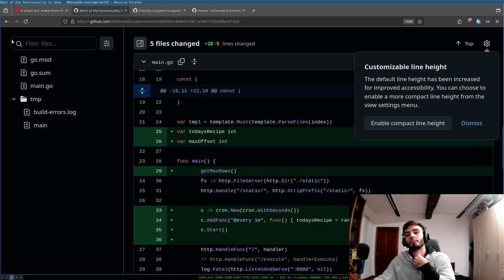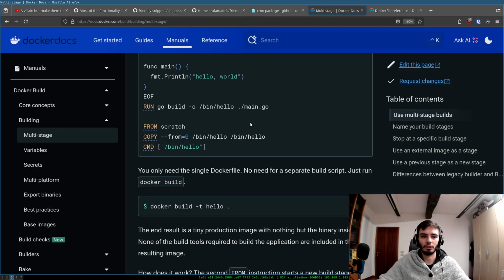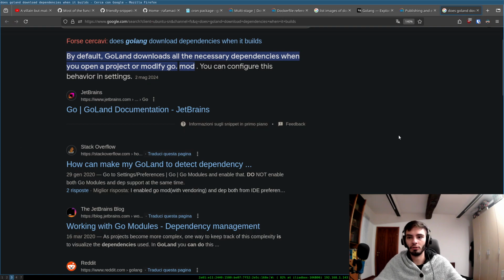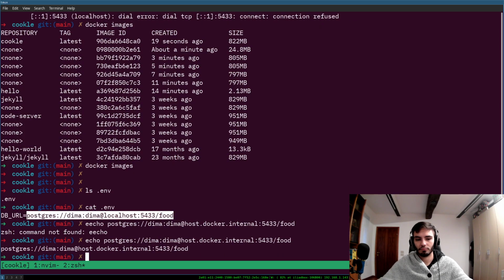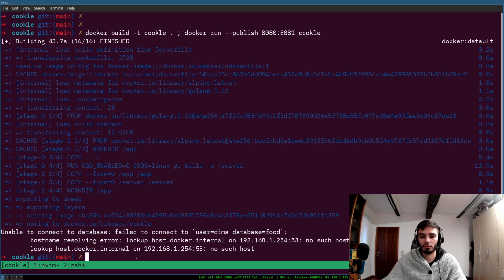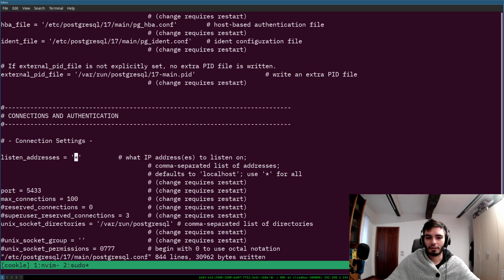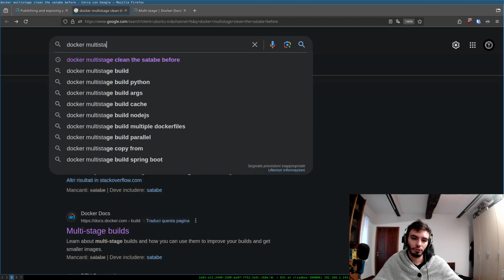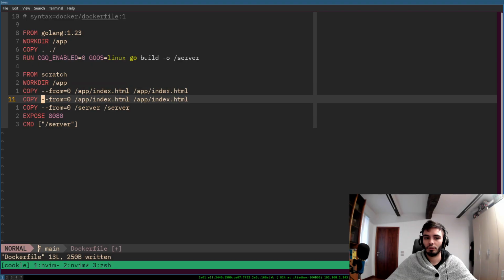Writing a competitive cooking app Go + Kotlin ep 9